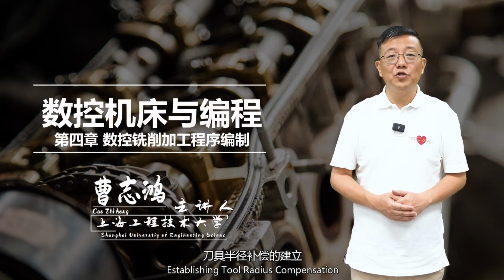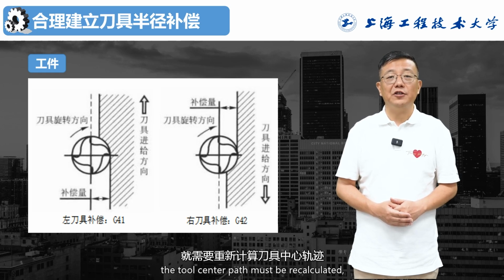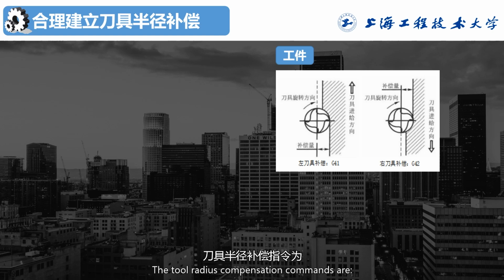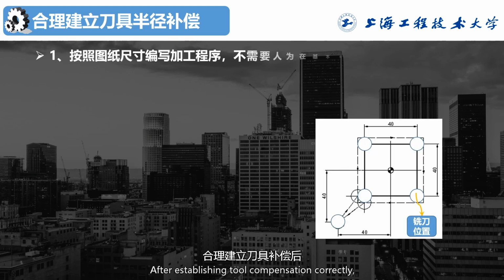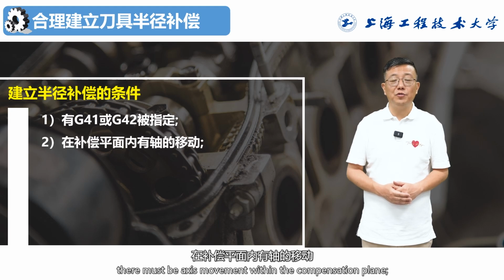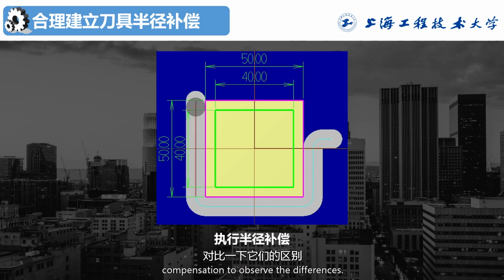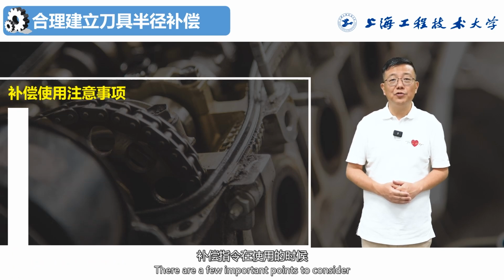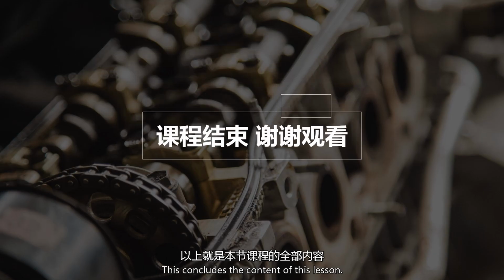4 3 Establishment of Tool Radius Compensation